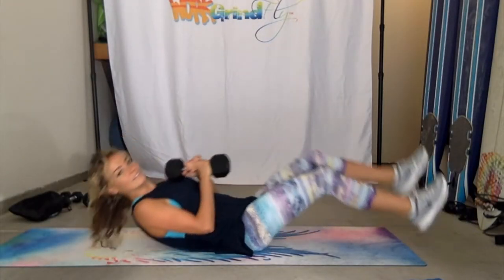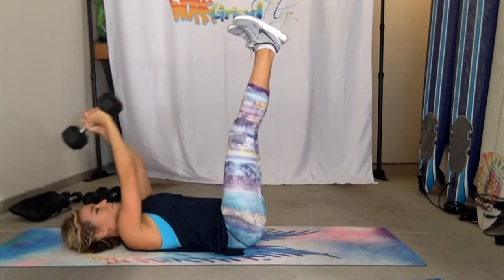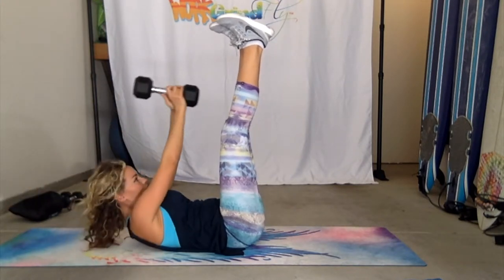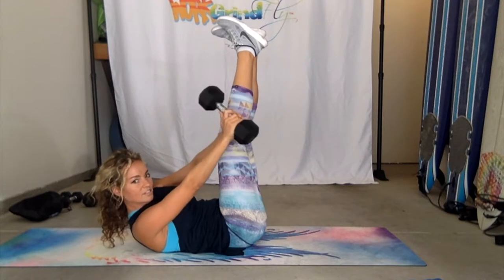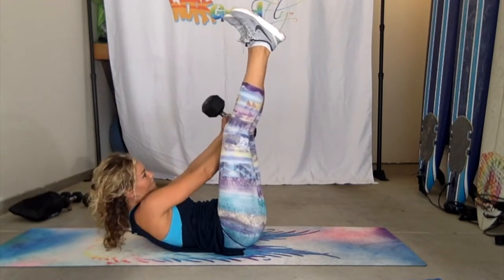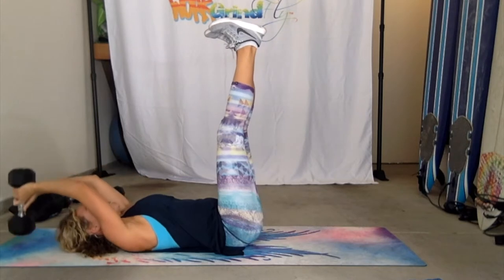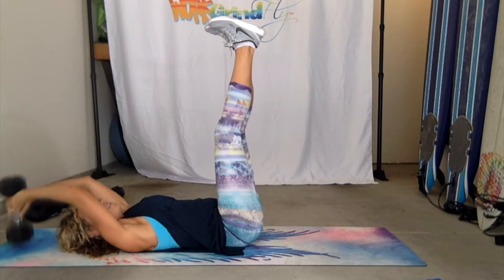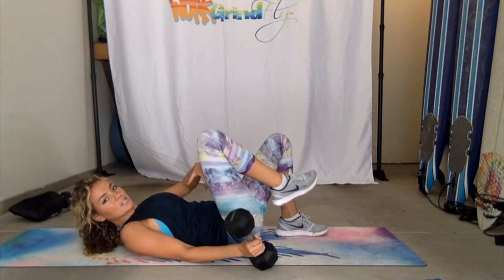'Rock That Body' Crunch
1 Medium/Heavy Dumbbell
24X3

S  N  A  P  C  H  A  T    :::::::::::::    @LIANPRICE